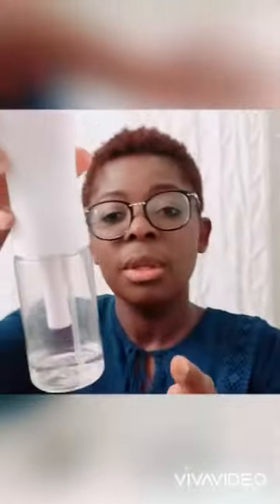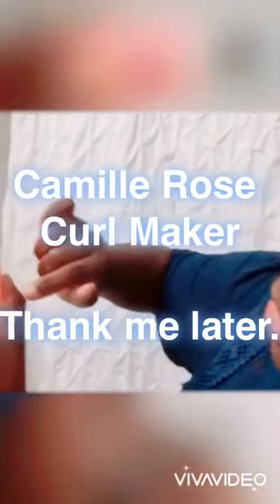Quick Daily Styling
Often I am asked how I manage my daughter’s hair. In my family there are 8 mixed babies and not two have the same hair types, curls or texture. So I decided to be make a channel for when I am asked what do you use. I am happy to share what worked for us and all the mixed babies in our family, and hopefully you can tailor your own babies curls. Most important advice I give is to teach our beautiful babies to love their skin and unique curls.
You can find all products and items on amazon. I have added the links. Remember to find what works for your babies’ curls as they are all unique. Technique and moisture management is vital.
This is quick way to manage hair when doing daily care or in a rush like I was. I will create videos  of wash day, rinse day, moisture management, sleep, twisting and braiding. If you have questions please ask,I want to make a FAQ list.

Shea Moisture 100%Raw Shea Butter

Water Mist Spray